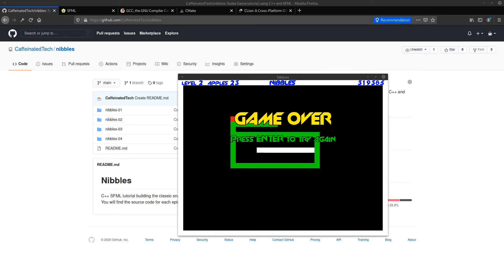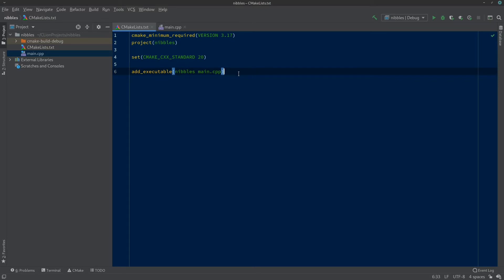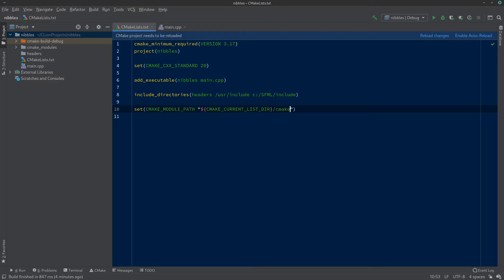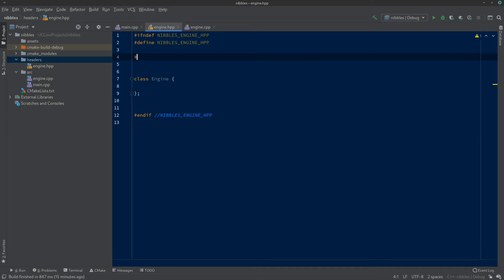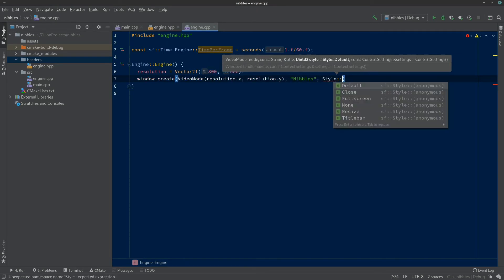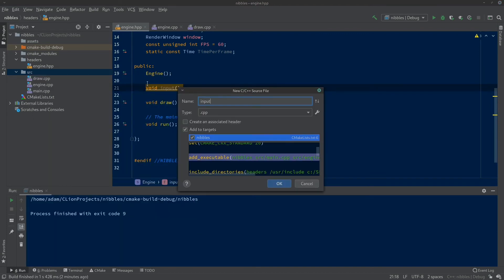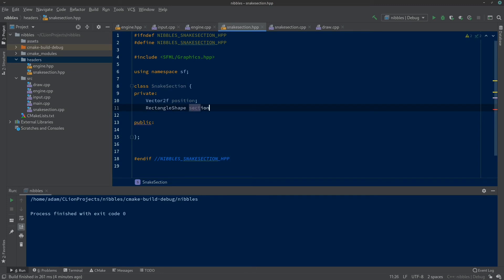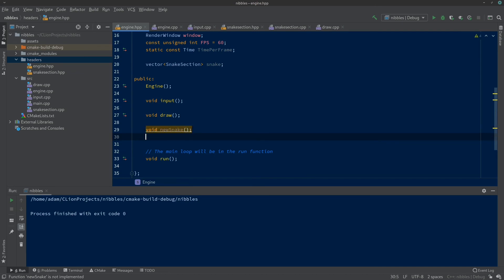Nibbles 01 - Snake game with C++ and SFML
This is Episode 01 of the short programming tutorial series where we make the classic snake game in C++ and SFML.

If you would like help setting up CLion for SFML in Windows, then check my setup video

The best place for support with this project is at the CT community forums . If you feel more comfortable with code, then you may enjoy helping others on the forums.